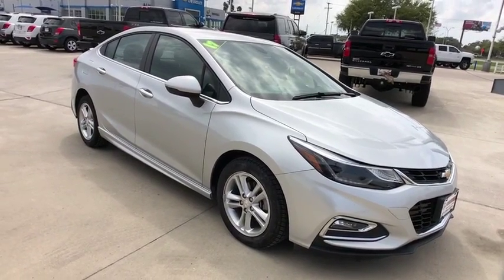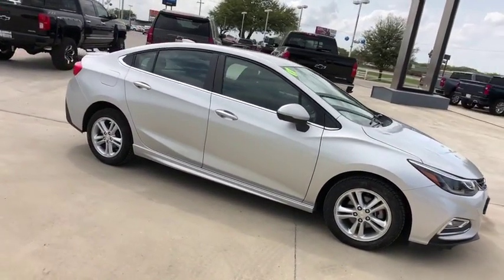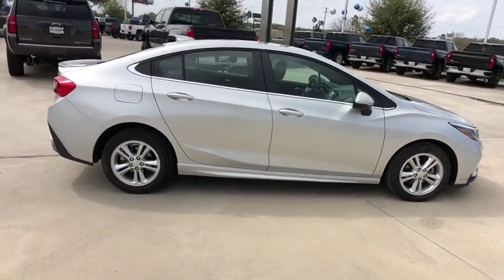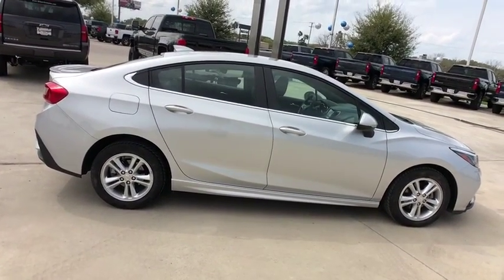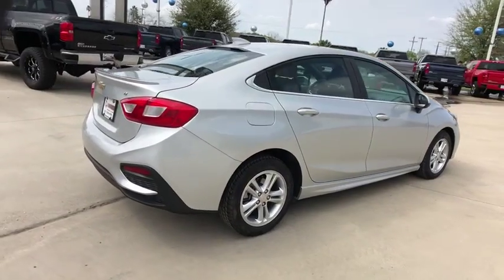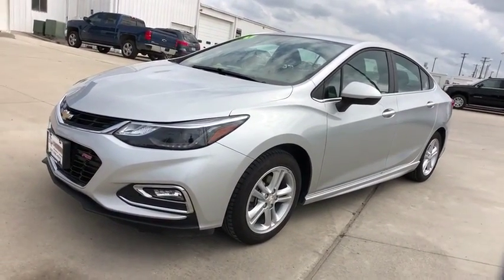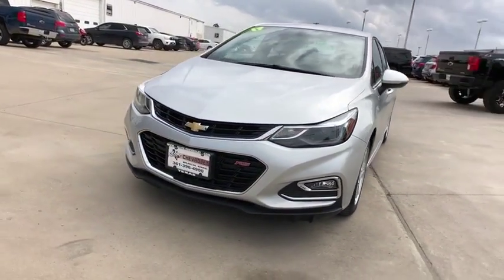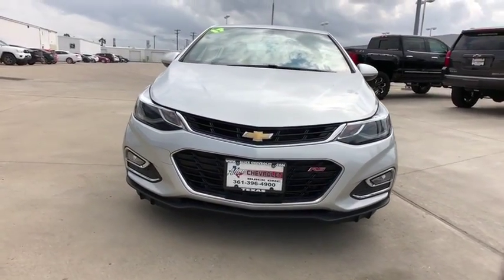2017 Chevrolet Cruze Freer, Corpus Christi, Robstown, Kingsville, Alice, TX 1266063P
Silver Ice Metallic U 2017 Chevrolet Cruze available in Alice, Texas at Alice Chevrolet. Servicing the Corpus Christi, Robstown, Kingsville, Alice, TX area.

Alice Chevrolet
2250 E. Main Street

Silver Ice Metallic 2017 Chevrolet Cruze LT FWD 6-Speed Automatic 1.4L 4-Cylinder Turbo DOHC CVVTbrbrRecent Arrival! 30/40 City/Highway MPGbrbrAwards:br  * 2017 KBB.com 10 Most Awarded Brands